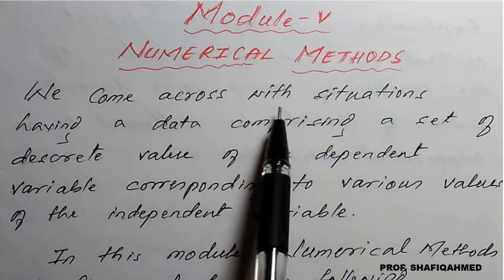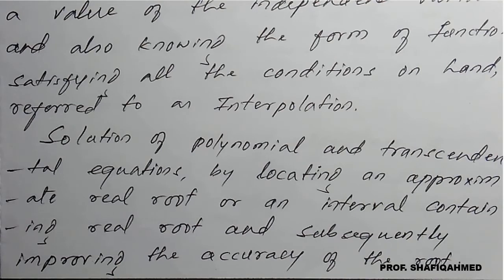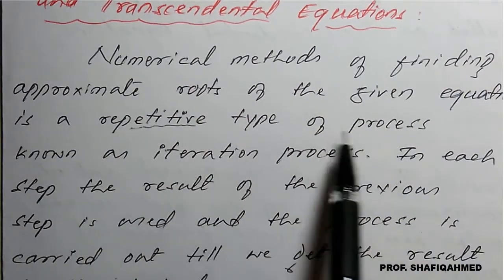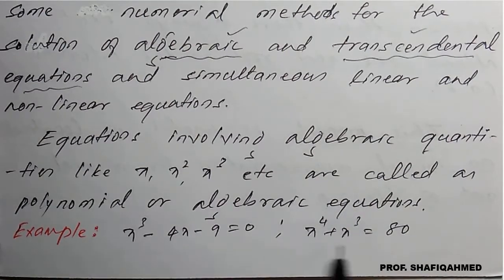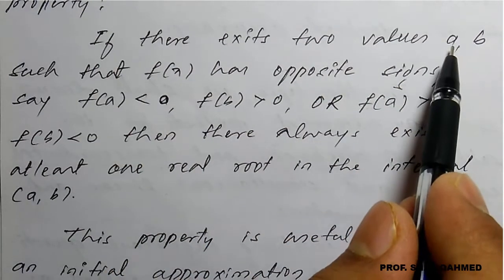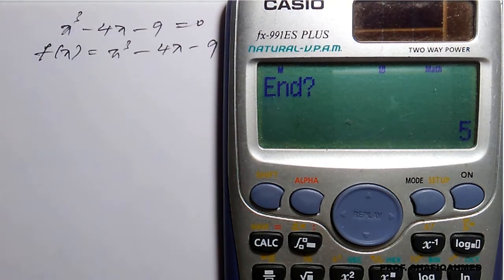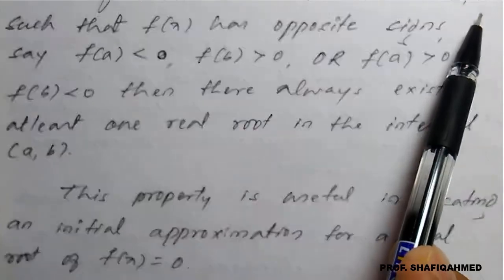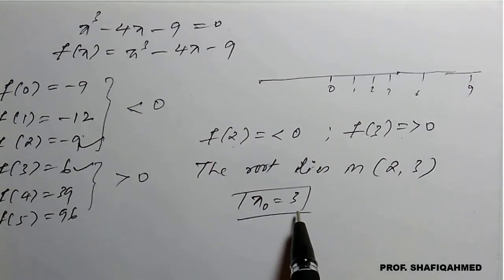#1 || Introduction || Numerical Methods || Explanation || 18MAT21 || By Shafiqahmed.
18MAT21 : Module : 5 : Introduction to  Numerical Methods with explanation.